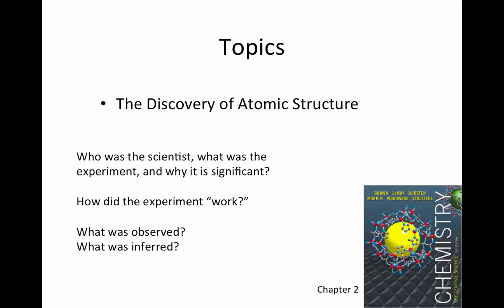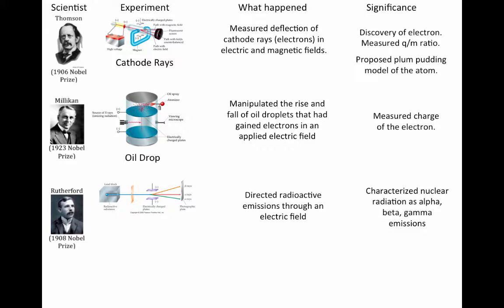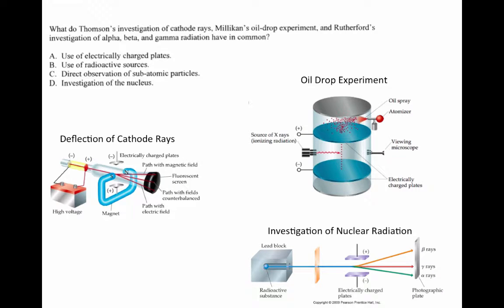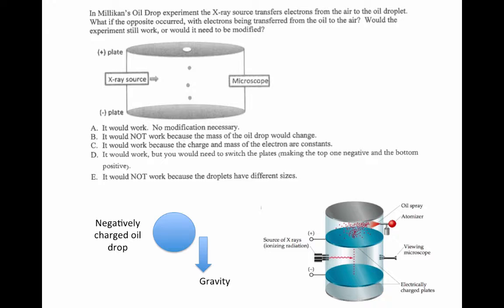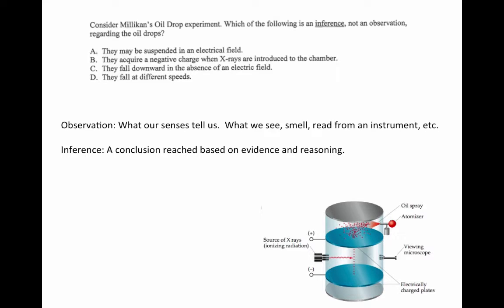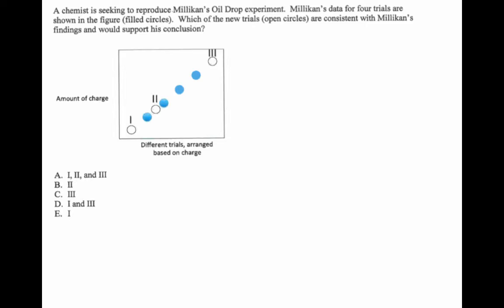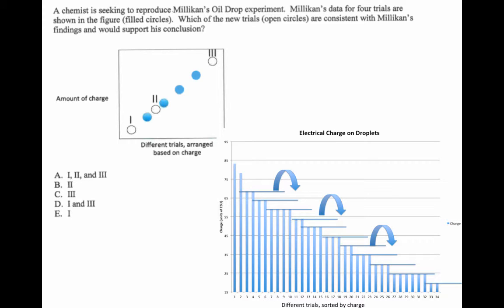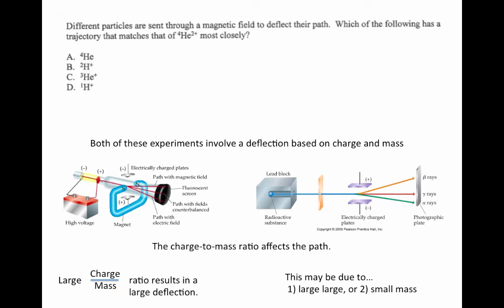Chapter 2- atomic structure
Table of Contents:

00:03 - Dr. Ted Clark
00:13 - Dr. Ted Clark
00:13 -
00:32 - Topics
01:05 -
12:07 - Topics